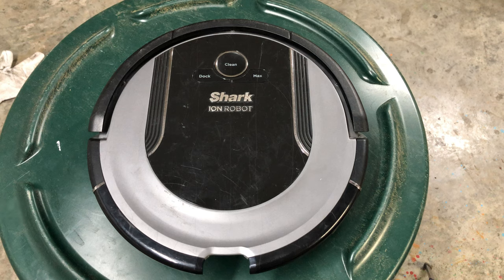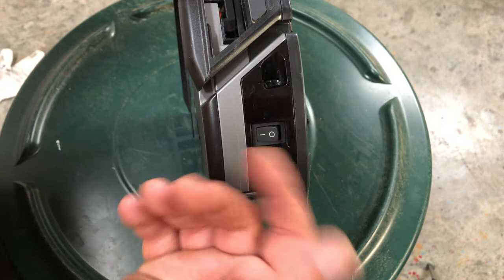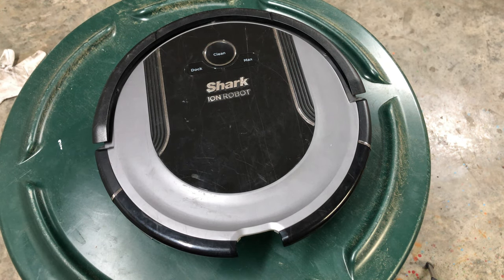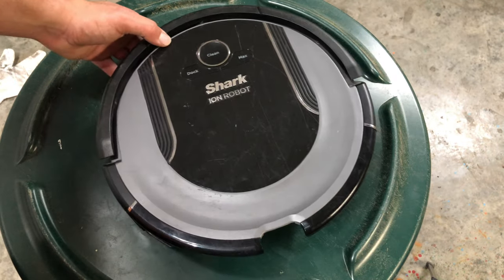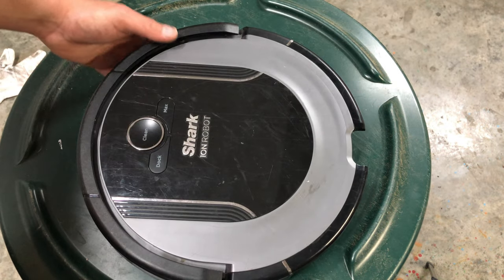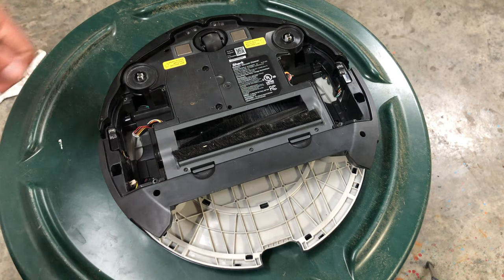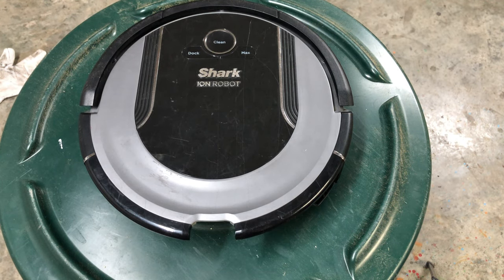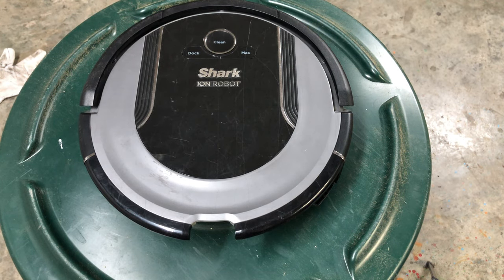Shark ion 750 Error lights and Fixes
Here is a video going over the shark ion 750 error lights and how to fix them if there is a error.

Shark Ion r85 (850)
Shark Ion r72 (720)
Shark Ion r75 (750) Refurbished
Replacement Parts